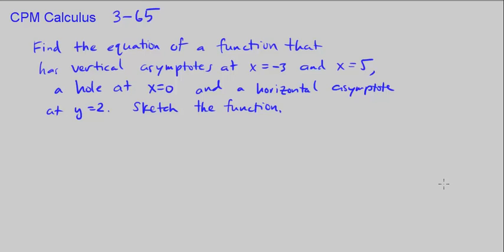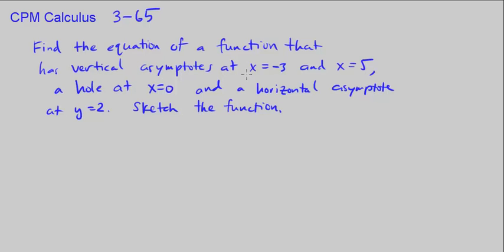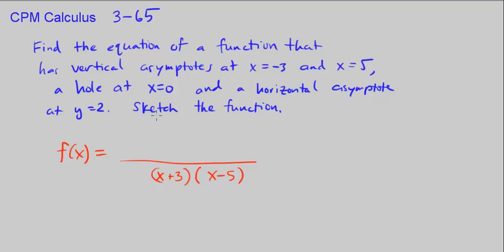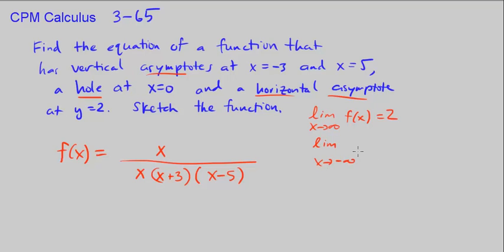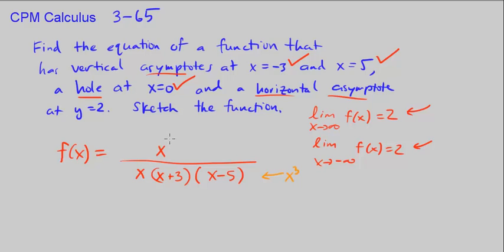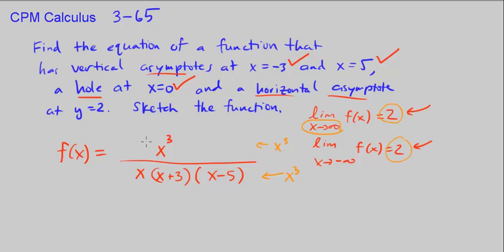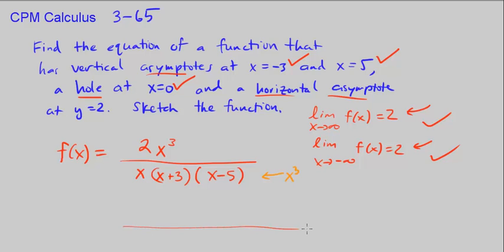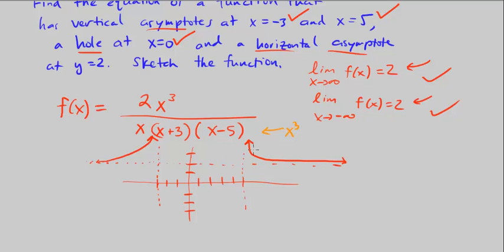CPM Calculus 3-65 - Find and sketch an equation that meets the given properties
Find and sketch an equation that meets the given properties